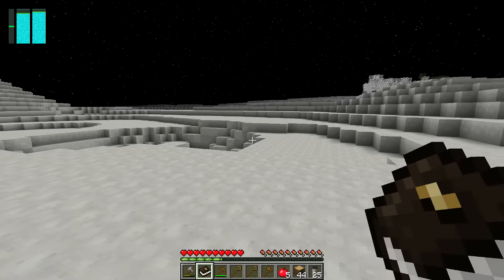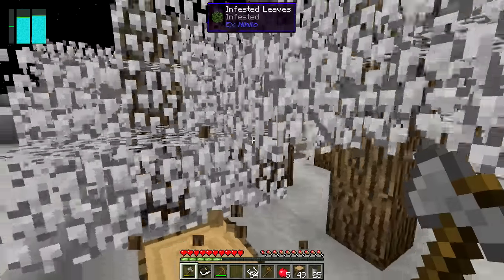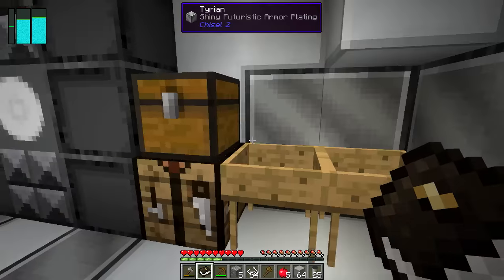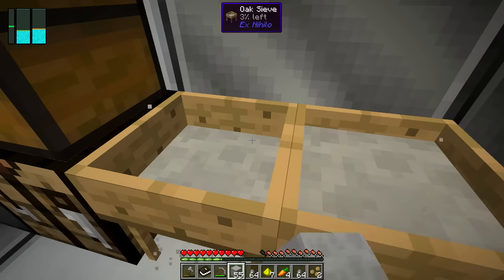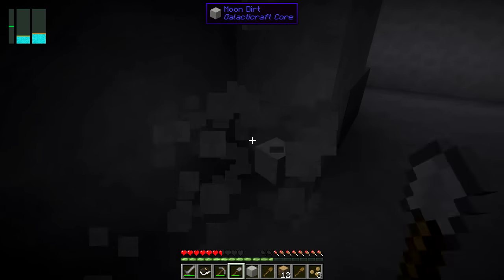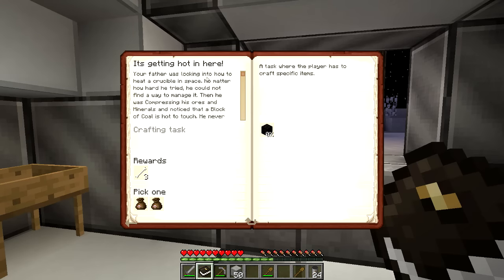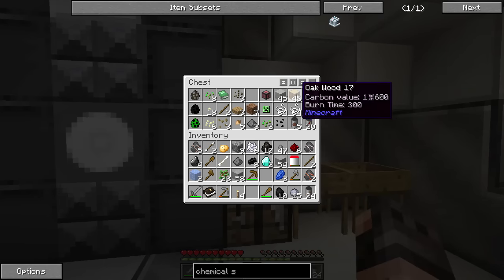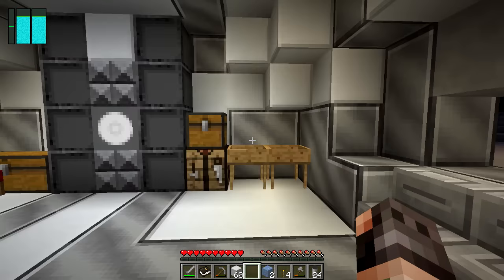Galactic Science HQM - Modded Minecraft - E02 - Space Creepers!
Galactic Science is a HQM Minecraft modpack available on the FTB Launcher
This is my playthrough of the pack, follow it and play your self!

Pack Code for the FTB Launcher: THX2MYM

Dont forget to leave a rating!